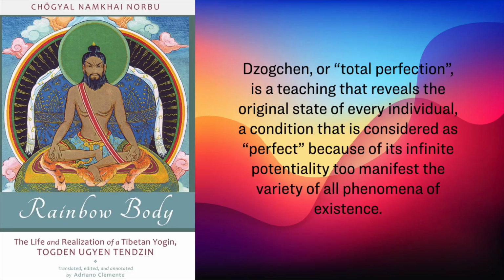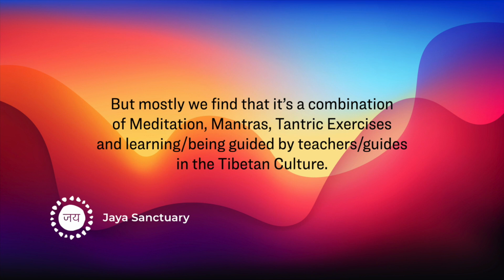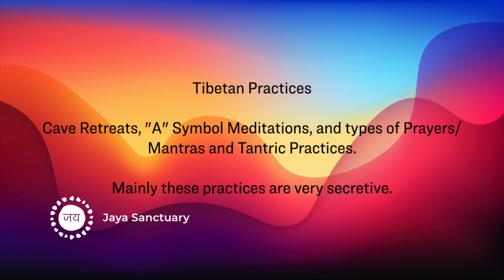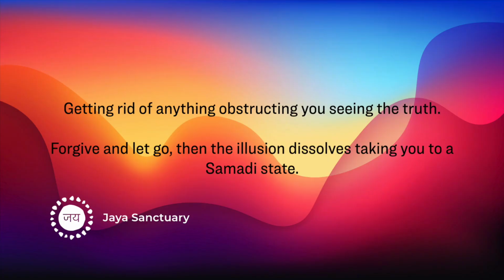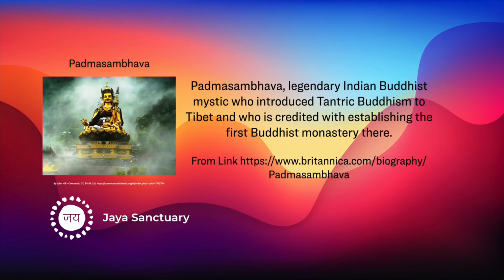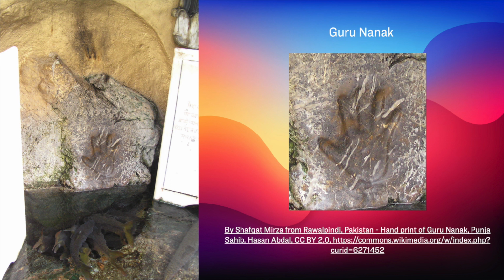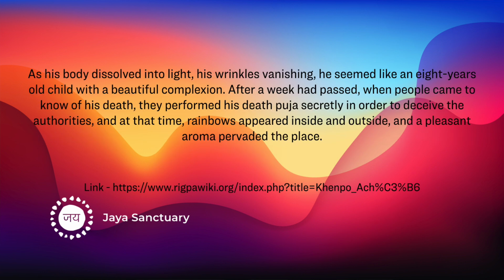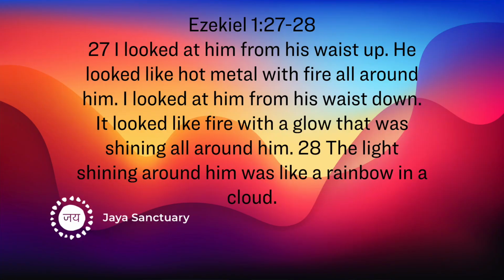The Rainbow Body and Ascension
In this presentation Pete goes into the Rainbow Body and Ascension.

For more on Pete and Jaya Sanctuary (Home to ECETI Australia) go

Official Social Media Sites (Beware of fake accounts)